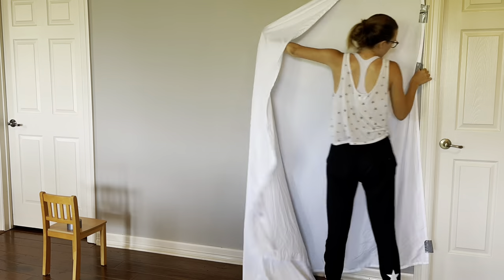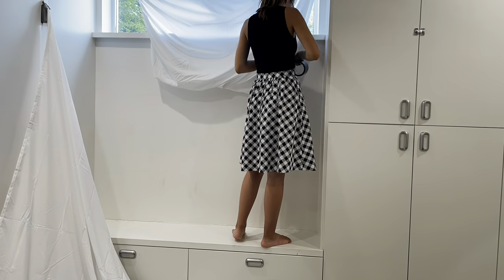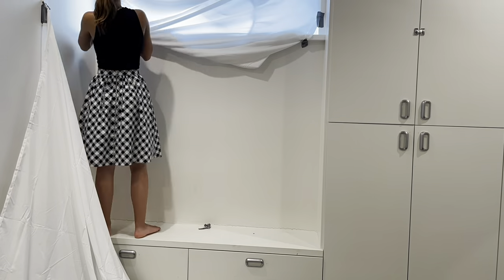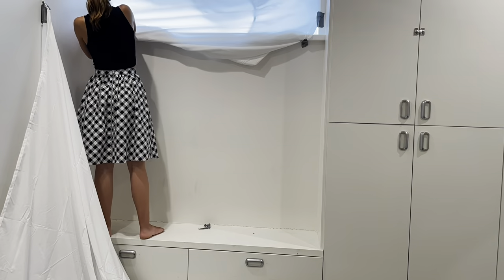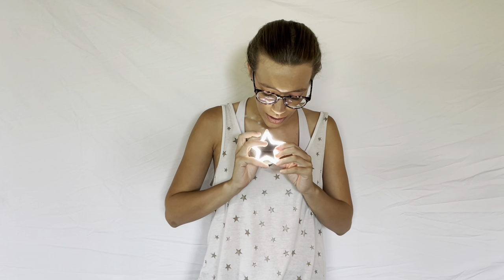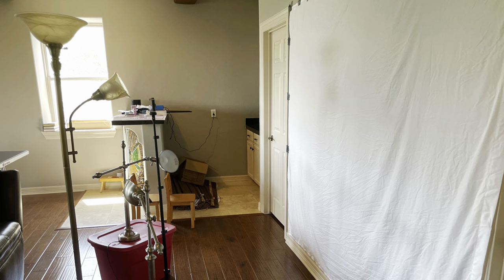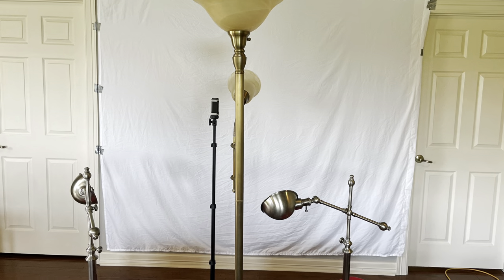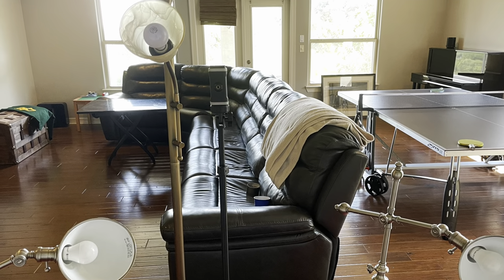DIY Audition Space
Learn how to set up your own audition space no matter where you are! This works for self tapes, and more!

Materials Used
White sheet

Seflie Light

Phone Tripod